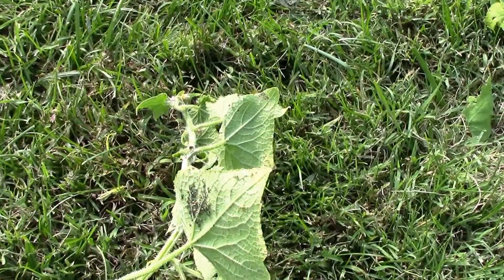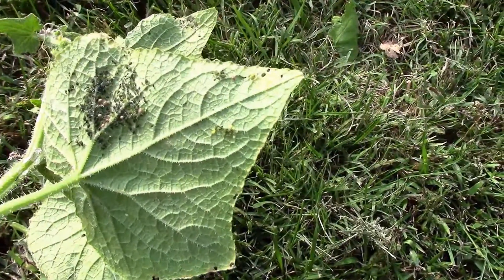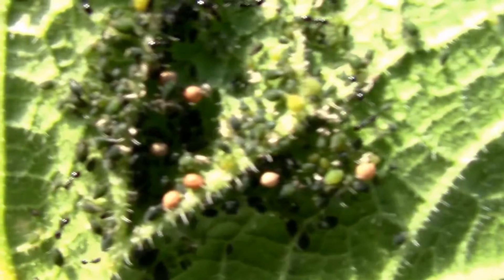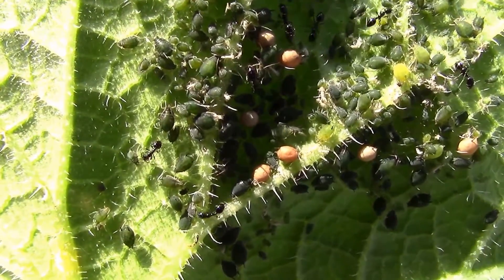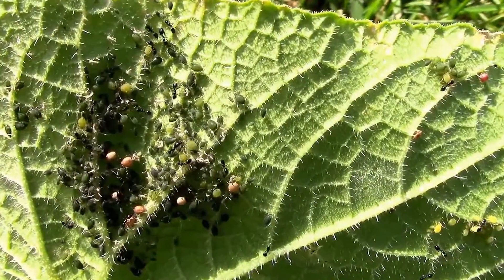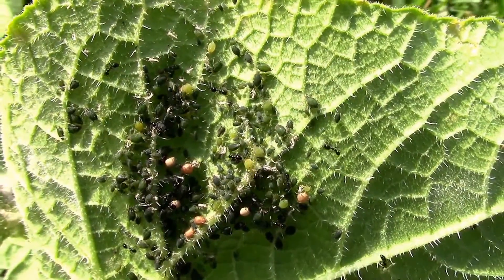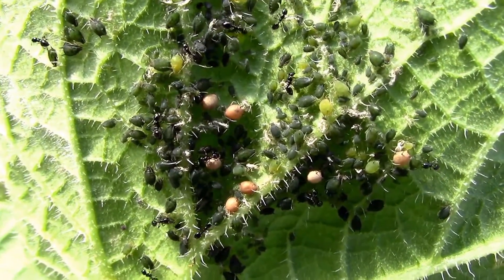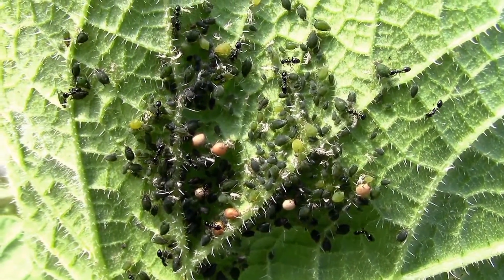A Close Up View at What Aphid Mummies Look Like.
Aphids have several predators that feed on them. One of those is the parasitic wasp. They lay their eggs on the aphids, and their larvae consume the aphids as they grow. The larvae then spins a cocoon inside the dead aphid, producing what you see in this video. the aphid mummy.